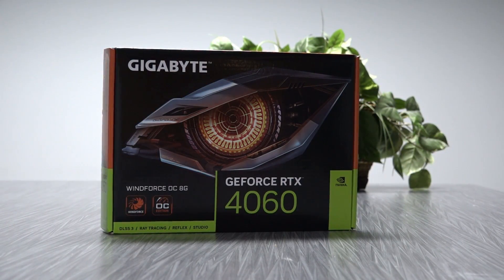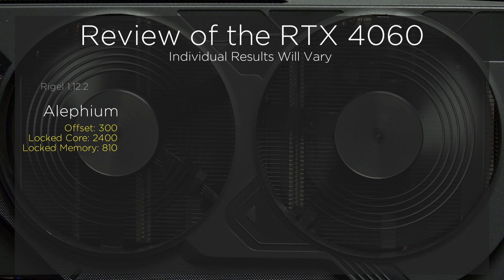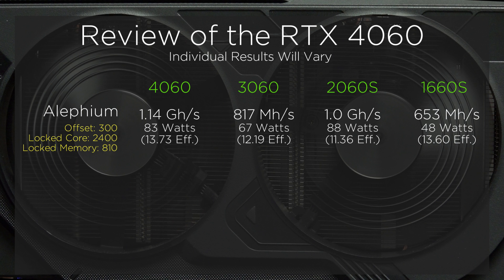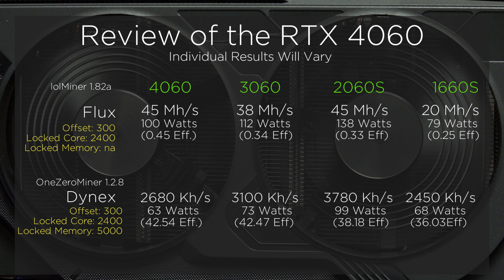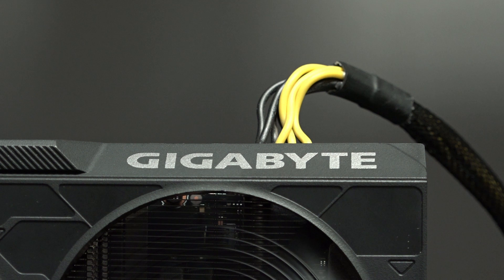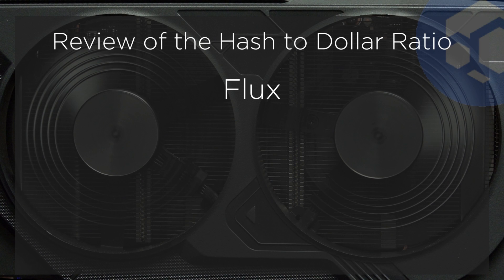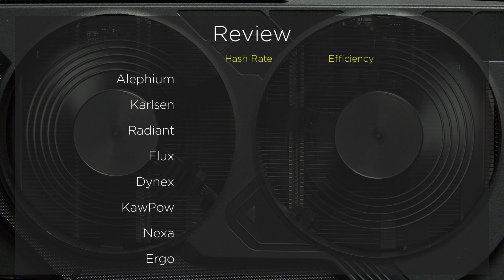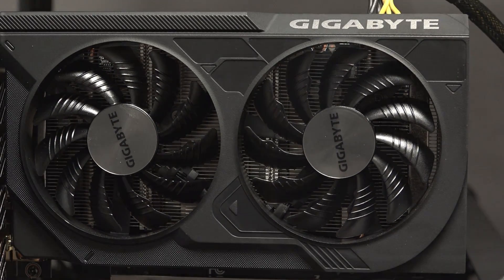Mining With The RTX 4060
Should the RTX 4060 be added to your mining operations?  Let's take a review of the card on some of the more popular projects such as Flux and Alephium.